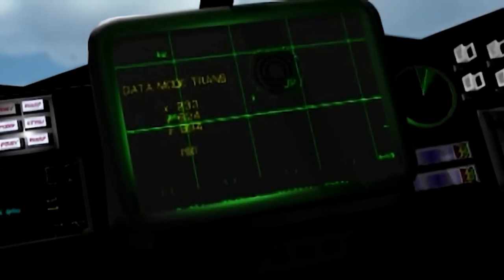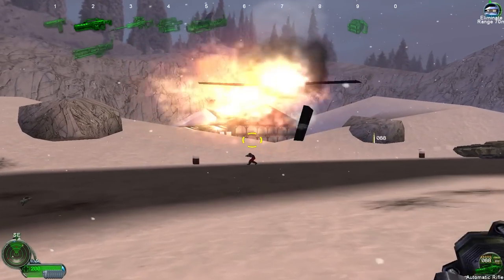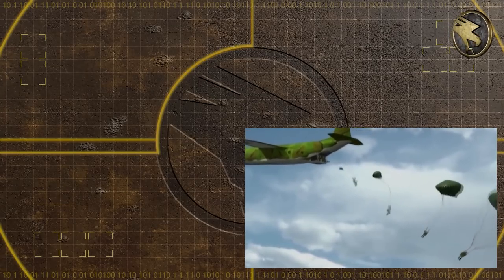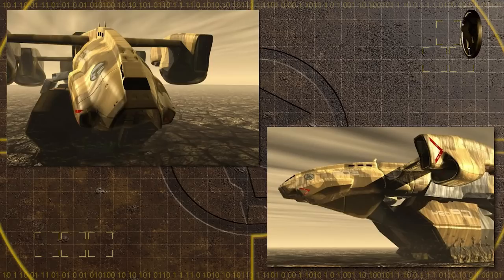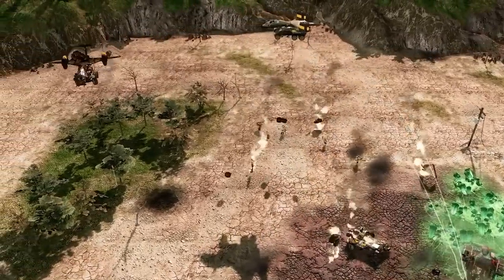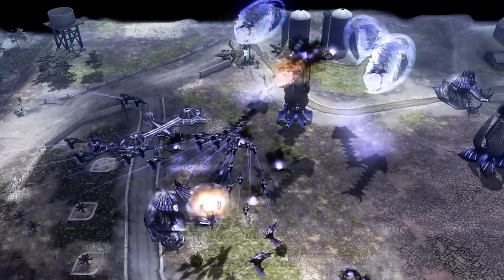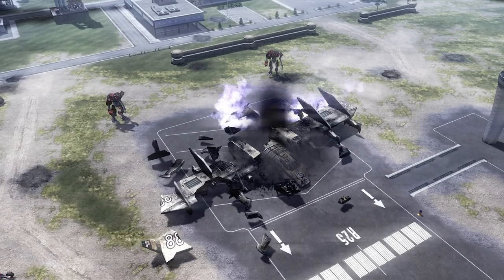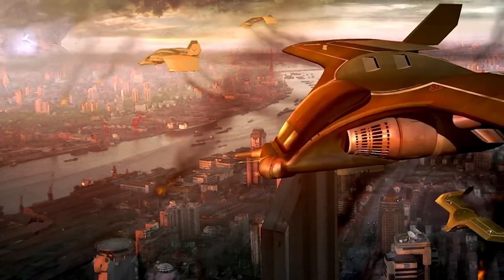GDI's Air Force - Command and Conquer - Tiberium Lore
Taking a look at the various non-orca aircraft used by the Global Defense Initiative during the 3 Tiberium Wars. Timestamps and/or corrections posted below:

To clarify what I said about the V-35s being un-armed at the 10:24 mark. I was specifically speaking about the aircraft itself. However, if you garrison infantry units in an APC and then have the Ox pick up that APC, then the units inside it will fire down on enemies below them. I wasn't sure if this was an intentional gameplay feature or if it's some kind of glitch; so I ended up leaving it out of the script.

Timestamps:
00:00 Intro and Prologue
00:51 First Tiberium War Air Force
06:30 Dropship
07:57 Third Tiberium War Air Force

Footage and some images and/or concept art are from the Command and Conquer video game series which is the property of Electronic Arts. Other images and art might be used from other sources and all rights to those belong to their respective authors. Video animations, voiced dialogue and editing are created by myself.

Elusive (C&C TS:FS) - Frank Klepacki
Flurry (C&C TS) - Frank Klepacki and Jarrid Mendelson
Infrared (C&C TS) - Frank Klepacki and Jarrid Mendelson